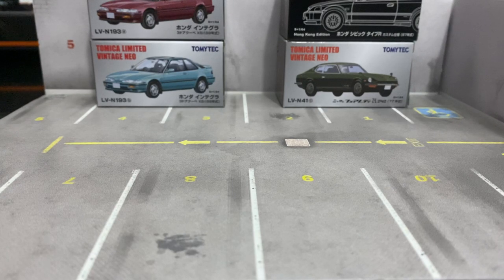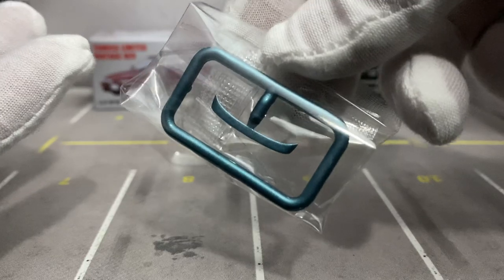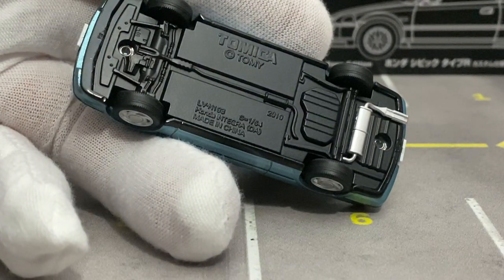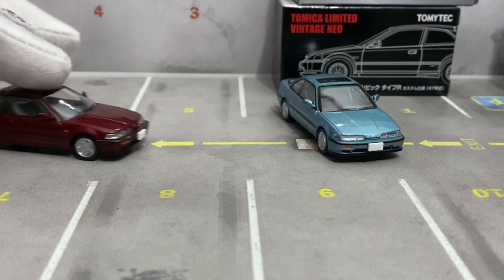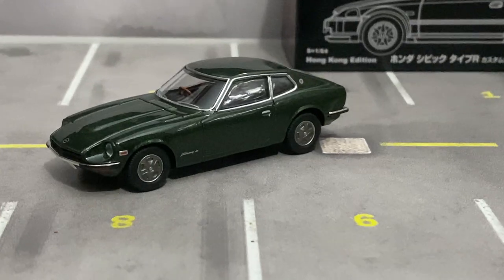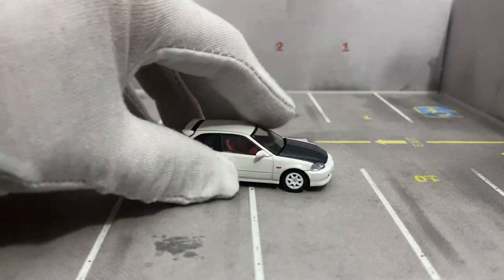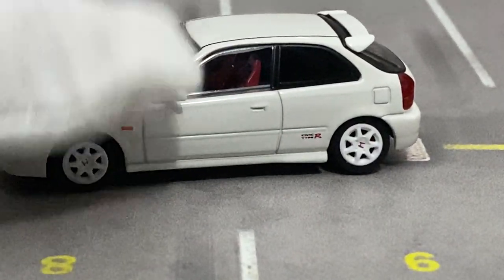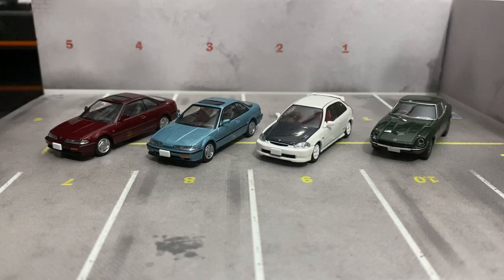Tomica Limited Vintage Neo Acura Integra, Civic EK Type R and Fairlady Z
Showing you guys some of my mail call from this morning.
This maybe my last video on YouTube. Check me out on Instagram @this_is_my_diecast_life if you want to keep watching my videos and follow my way through this diecast addiction.